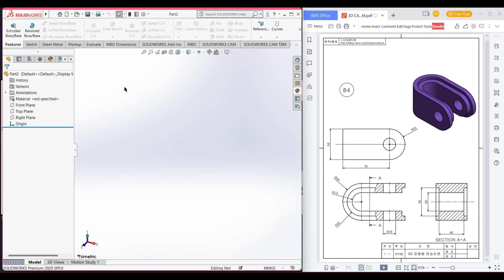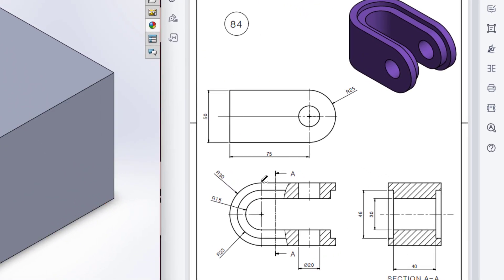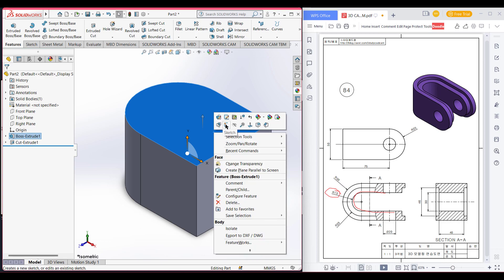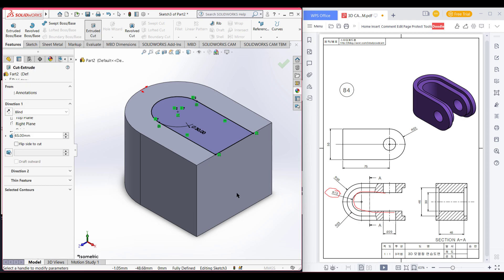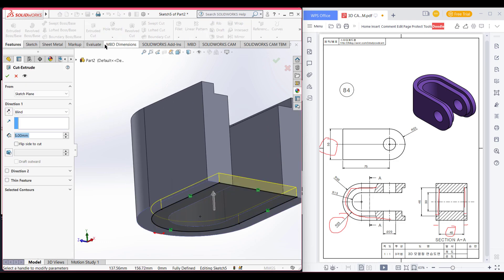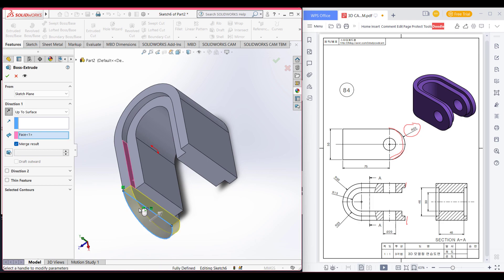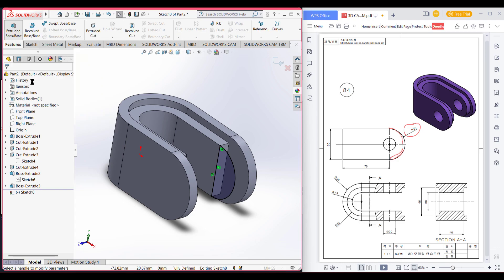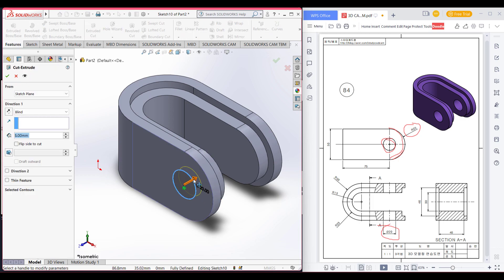SolidWorks | 3D CAD EXERCISES 84 | StudyCadCam | Solution Tutorial